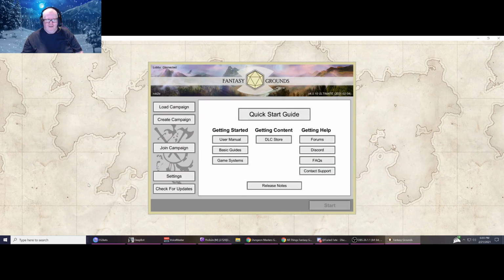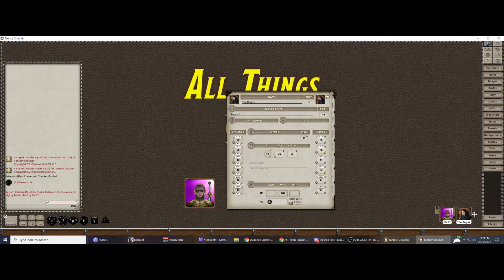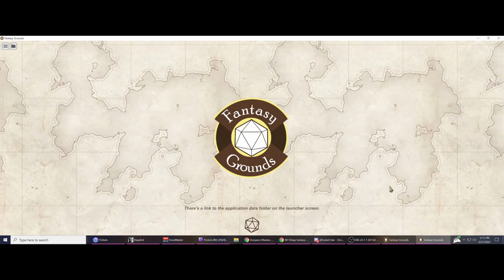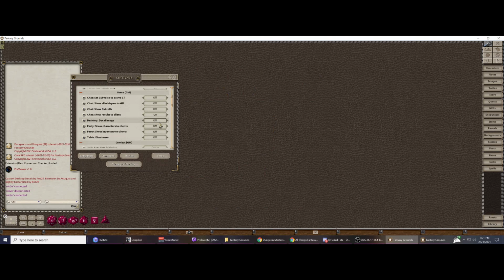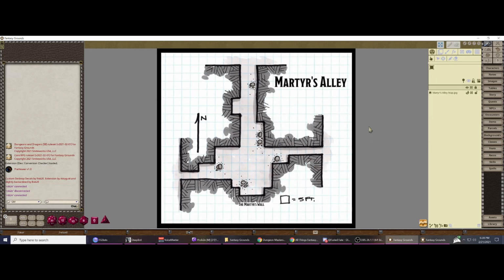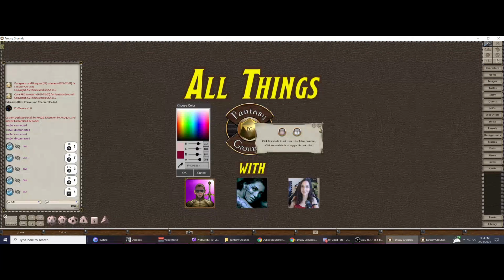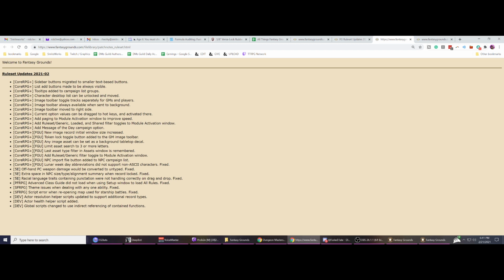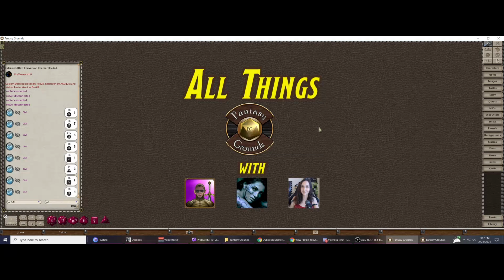All Things Fantasy Grounds Talk Show - Episode 148 - Let's Learn Stuff